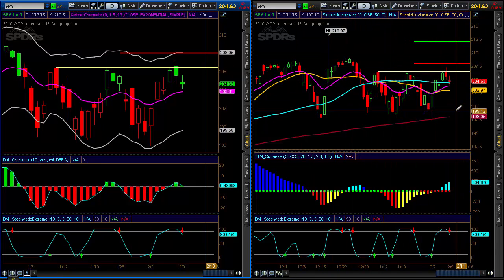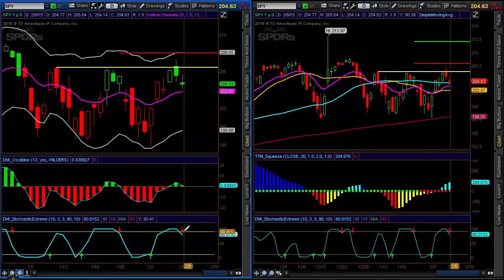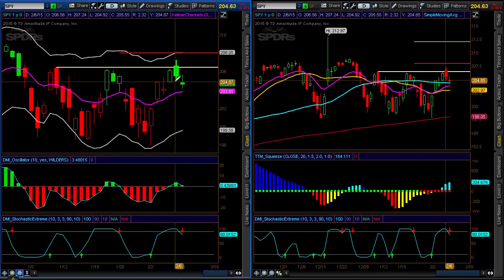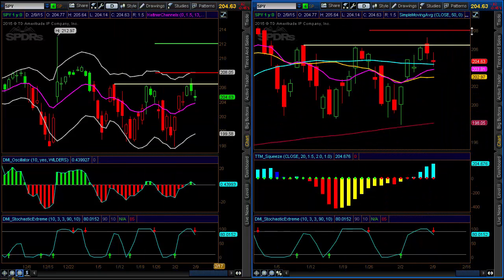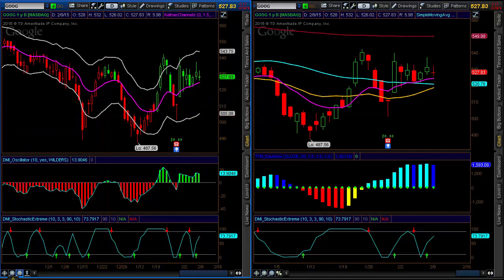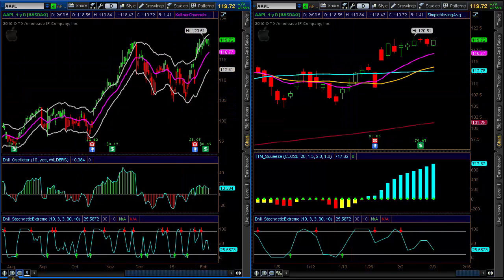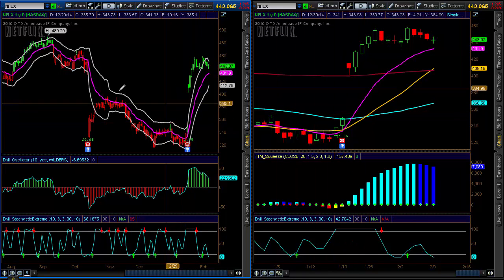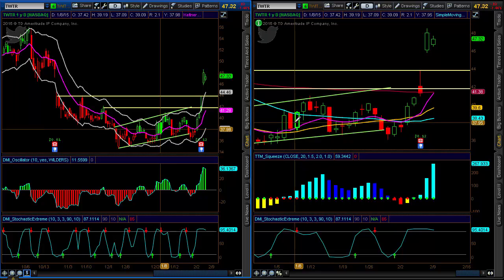Technical Analysis and Trade Setups $SPY $GOOG $AAPL $NFLX $TWTR | Trade of the Week Feb. 9, 2015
In this episode we're going to look at the state of the S&P500 and the range that it continues to trade in. We'll also look at four strong post earnings stocks we're watching if the $SPY can break out here.